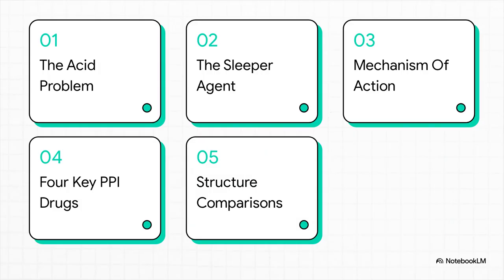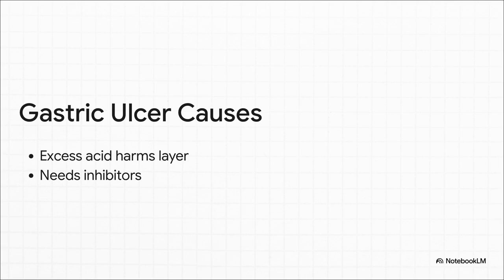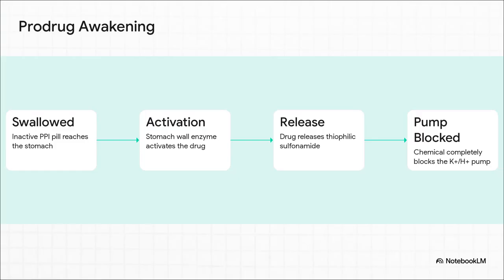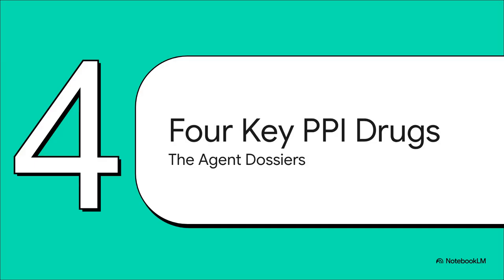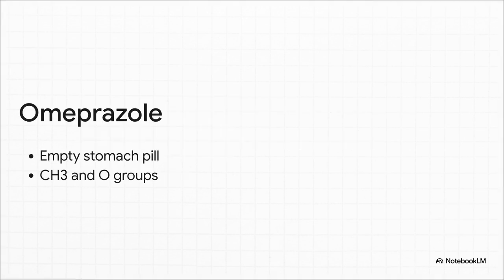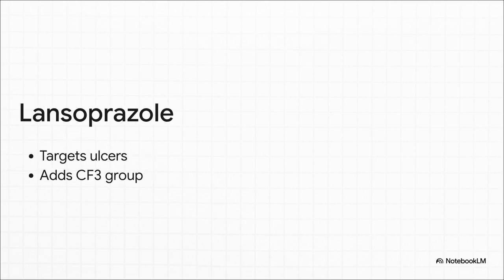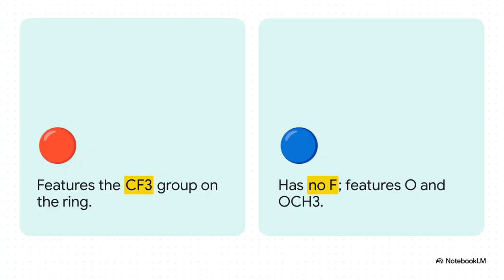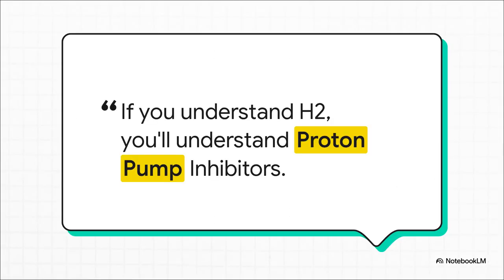H2 Antihistamine - PPI